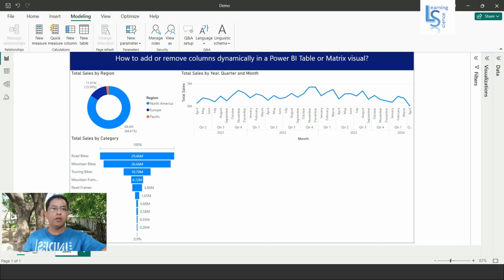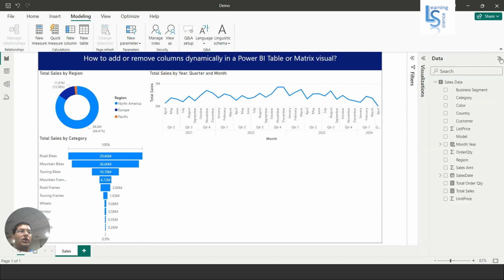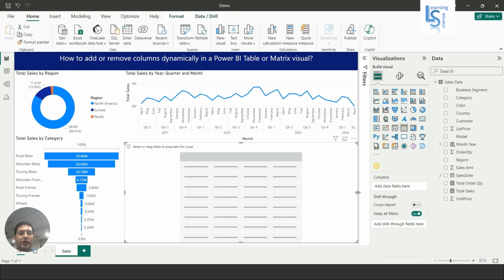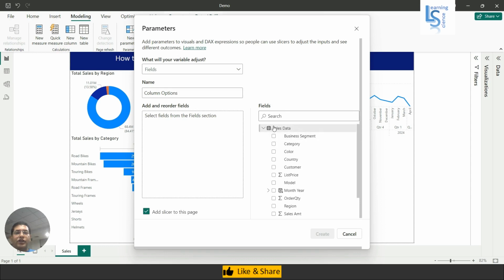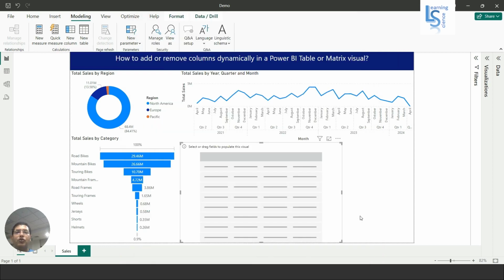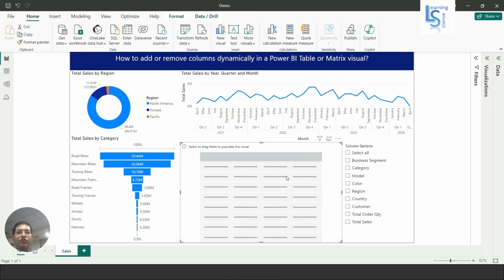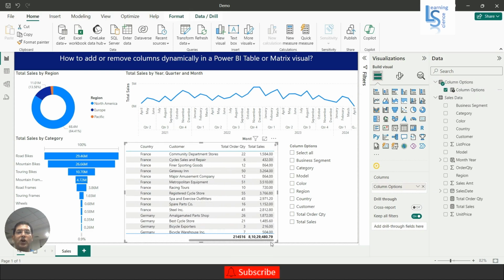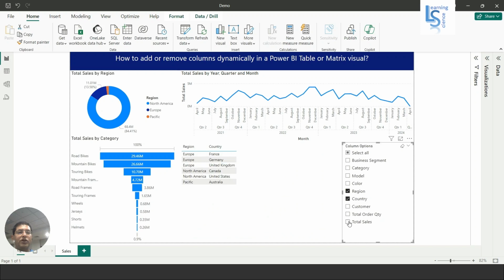How to add or remove columns dynamically in a Power BI table or Matrix visual?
In this video, I will discuss how you can easily add and remove columns in a table or matrix visual in Power BI using text field parameters. This will allow you to aggregate data at different levels.